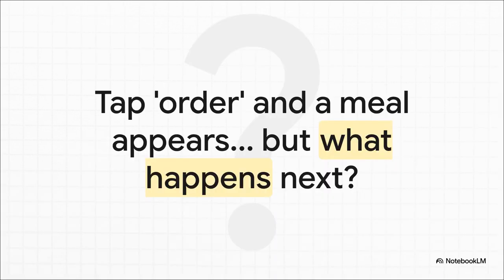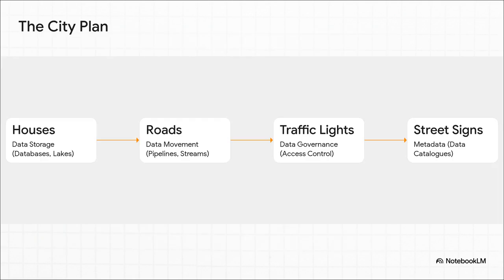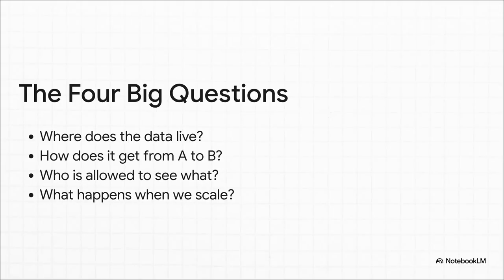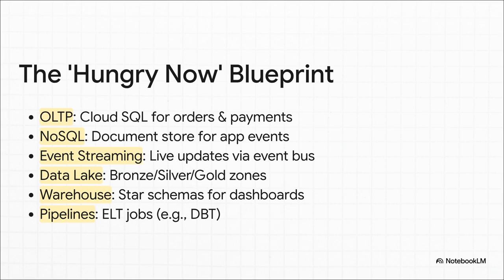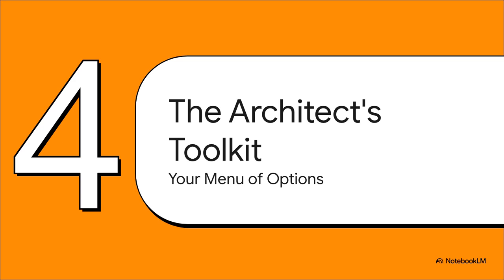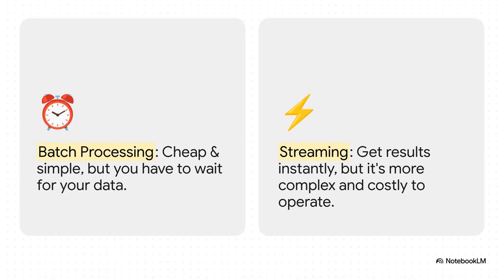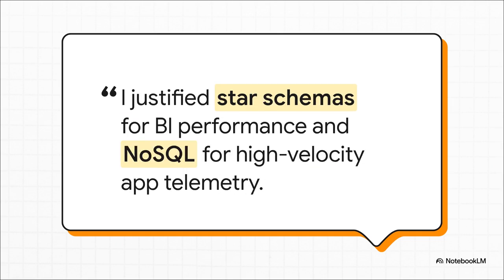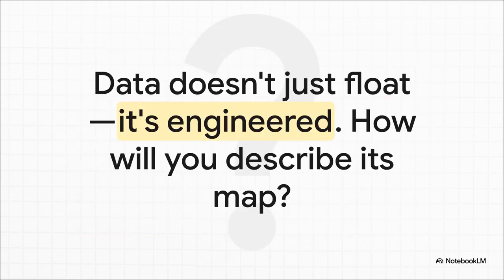What Holds Your Data Together (K12)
K12 made simple: what holds your data together (architecture explained).
Behind every food-delivery tap is a city of data. In this video, we break down K12 – Organisational Data Architecture: where data lives, how it moves, who can see it, and how it scales. Using the “Hungry Now” scenario, we’ll map a practical hybrid setup—OLTP (SQL) + NoSQL events, APIs/streams, data lake → warehouse (star schemas)—with governance that keeps everything secure and trustworthy.

You’ll learn:
What “data architecture” means (storage, movement, access, governance, scalability).
How a hybrid setup works: SQL for transactions, NoSQL for app telemetry, Data Lake → ELT → Warehouse/Data Marts.
Key components: APIs, pipelines (ETL/ELT), Medallion layers, RBAC & masking, catalogue & lineage.
How to describe your project’s architecture clearly for EPA (with distinction-level phrasing).

Level 3–5 Data Analyst apprentices (UK), career-changers, and analysts who want to explain architecture confidently and EPA-ready.

Next steps
Comment with your current stack (SQL, lake, BI) and I’ll suggest how to describe it for your EPA.